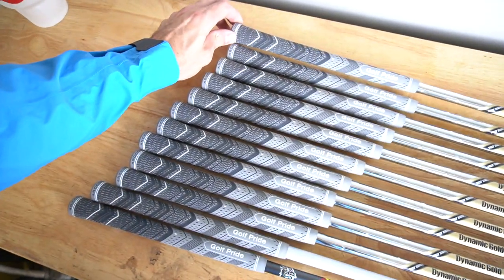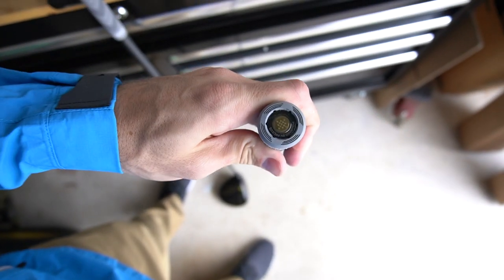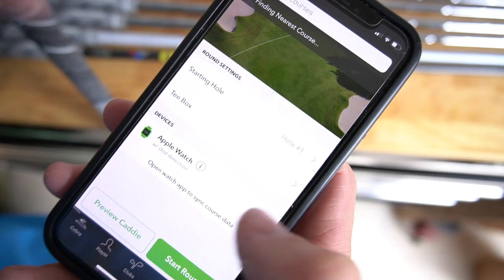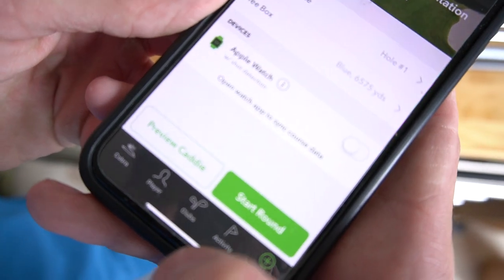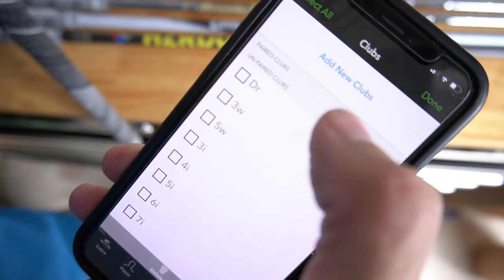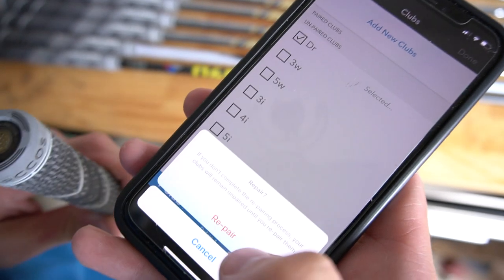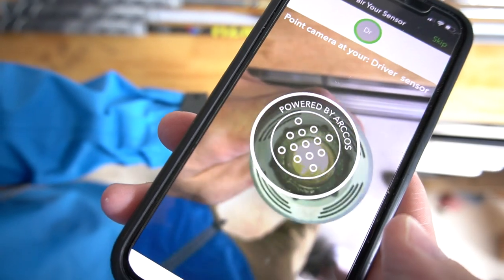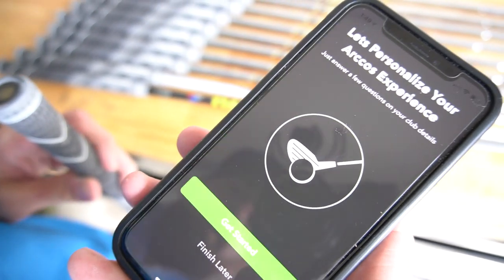WHAT'S IN THE BAG PART 2! HOW TO PAIR YOUR CLUBS WITH ARCCOS GOLF!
Arccos Golf is an amazing way to track your stats and they've made it easier than ever to pair your clubs!

I chose to integrate the Arccos sensor into my grips as opposed to the sensors that would screw into the butt of your grip. This was big for me.  The censors were good, but as a club builder, I like not having to worry about factoring in what the addition of the censor would do to the overall swing weight up the club!  Remember, any time you're adding length, you're bumping up swing weight!